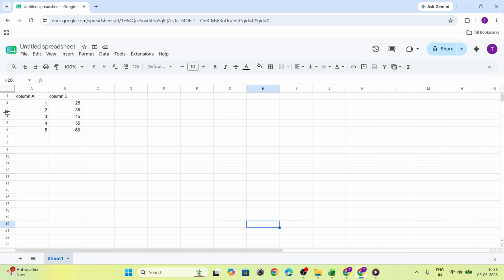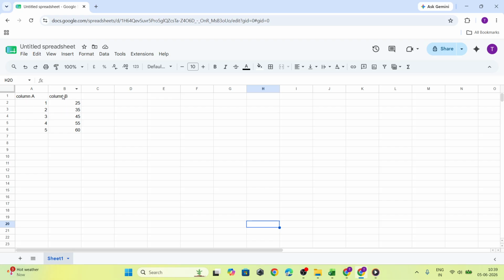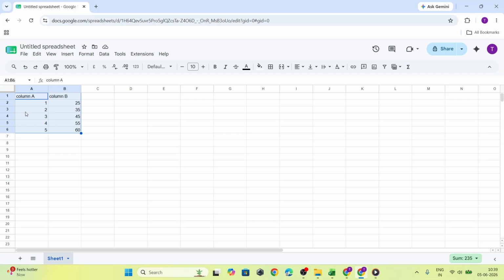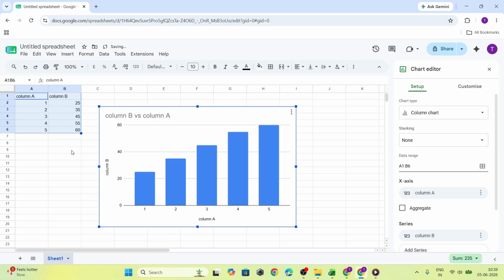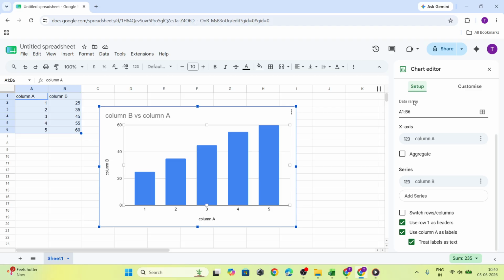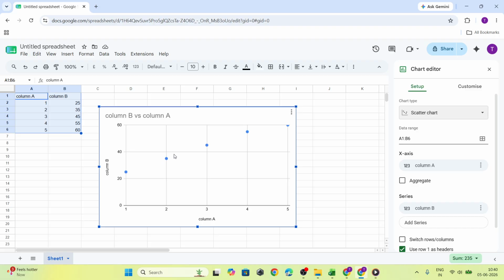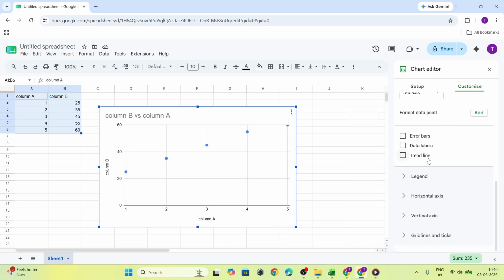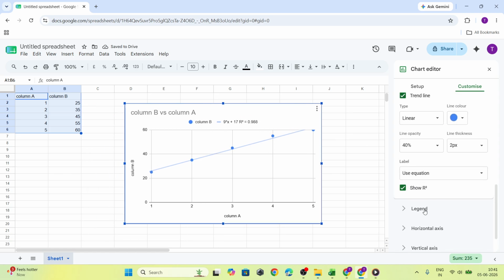How To Create An XY Scatter Plot In Google Sheets (Step By Step)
Learn how to create an XY scatter plot in Google Sheets to visualize the relationship between two sets of data. This Google Sheets tutorial covers everything from basic chart insertion to advanced scatter graph customization.